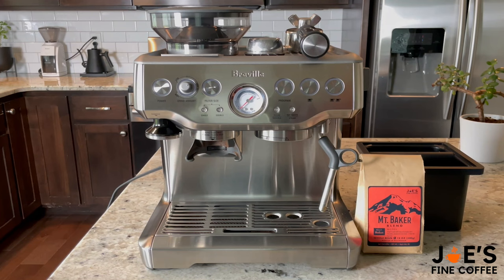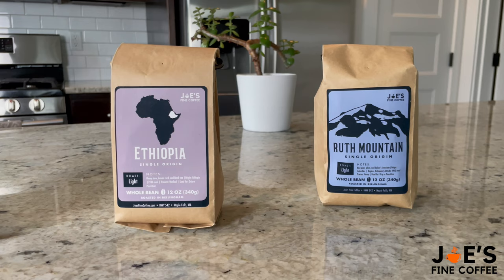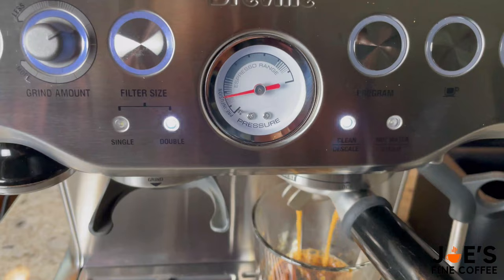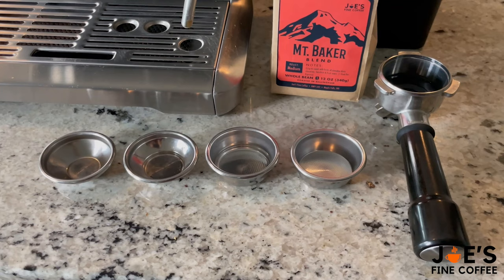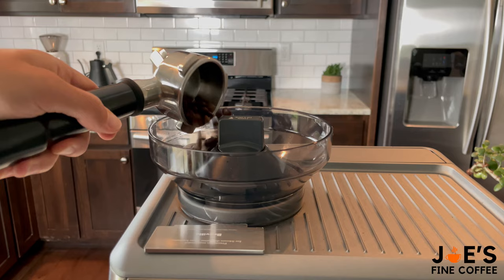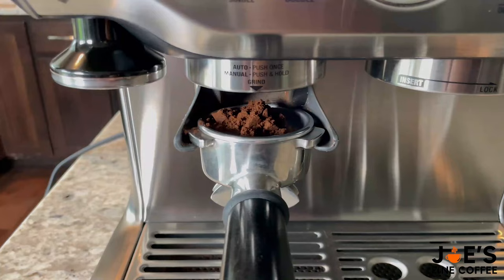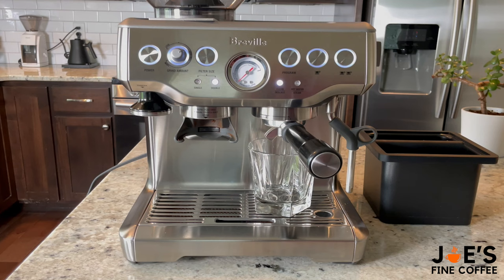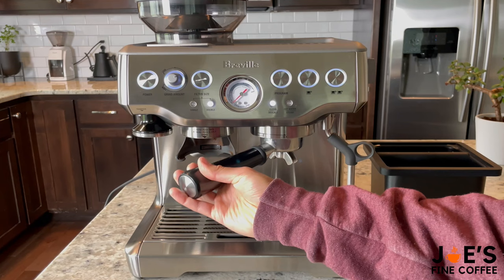How To Pull The Perfect Espresso Shot Using A Breville Barista Express Machine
The Breville Barista Express is the most popular home espresso machine, and for good reason! It's easy to use and you could pull great shots and froth the milk to perfection for that beautiful latte art. Enjoy!

Link to the Breville Barista Express machine